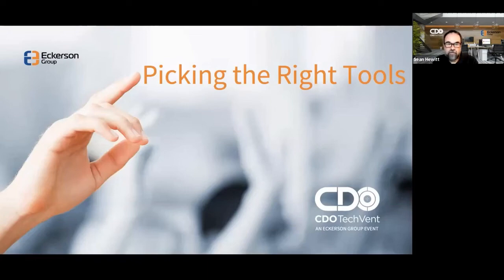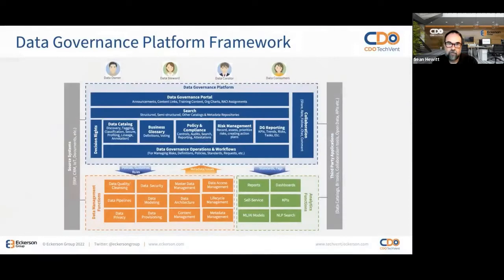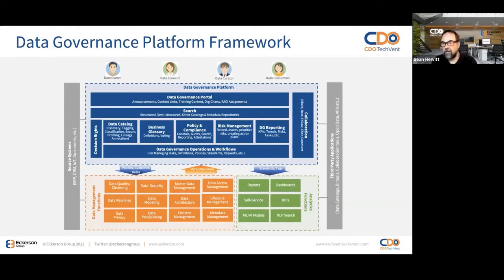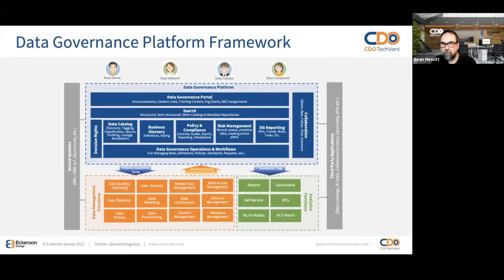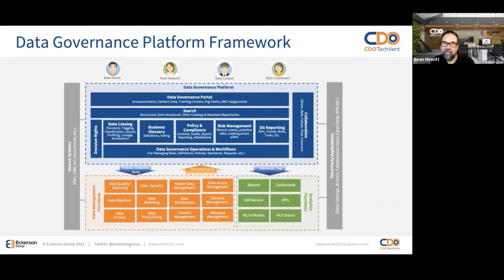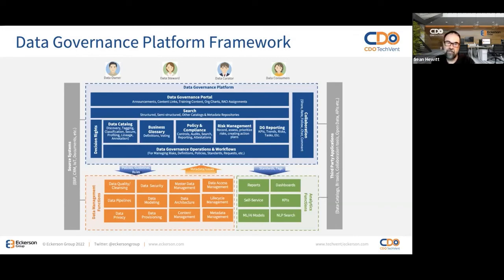Data Governance Technology Framework